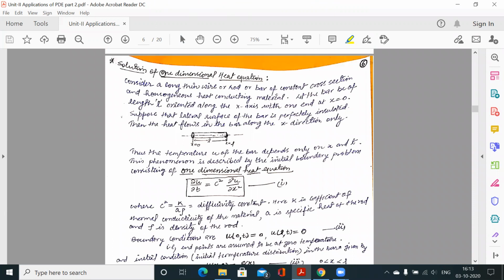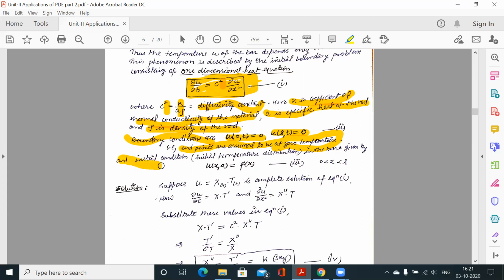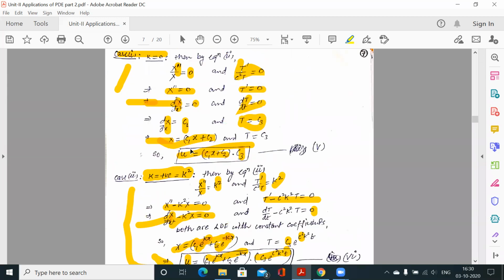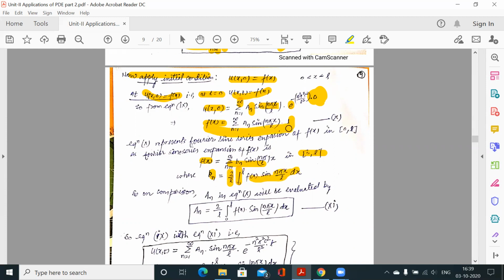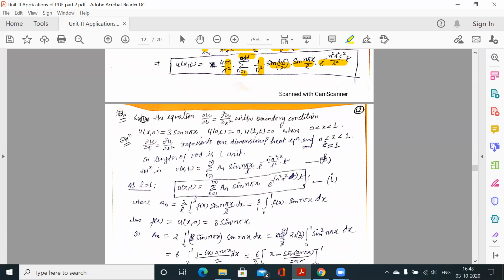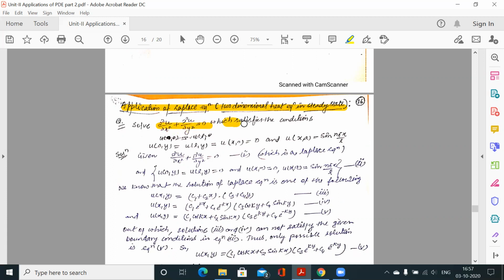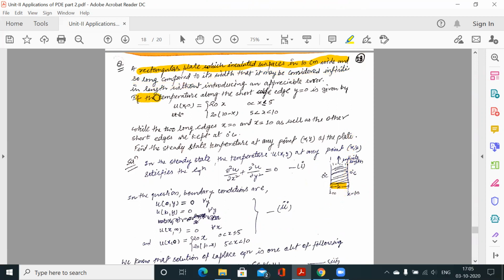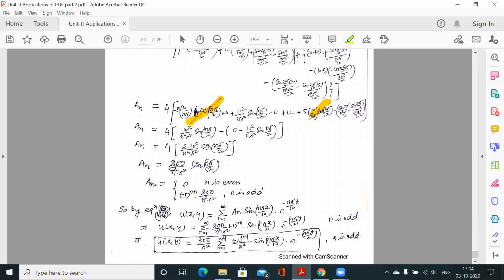Partial Differential Eqns Lecture14 (Solution of Heat and Laplace equations and their applications)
Solution of Heat & Laplace equation and their applications.